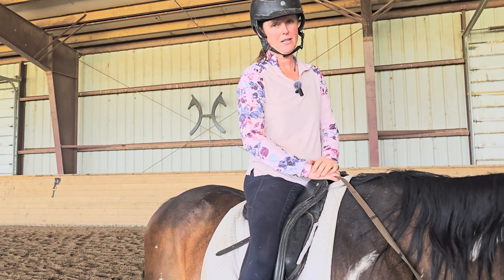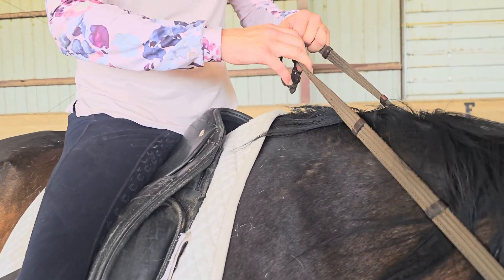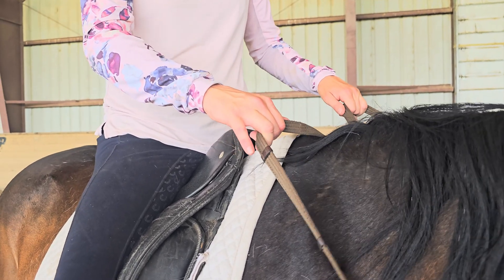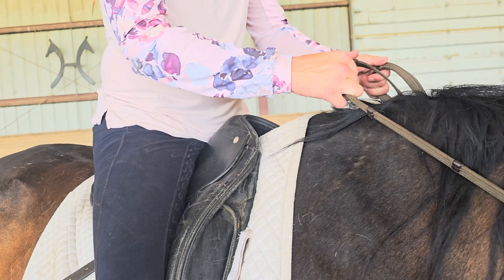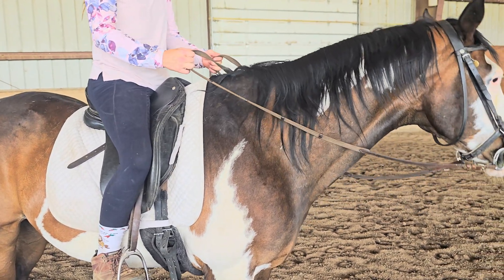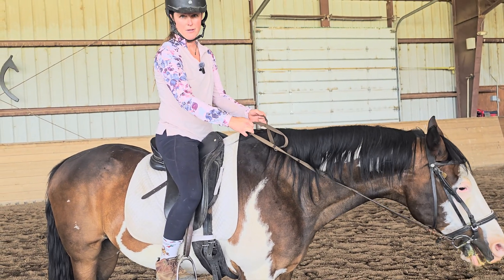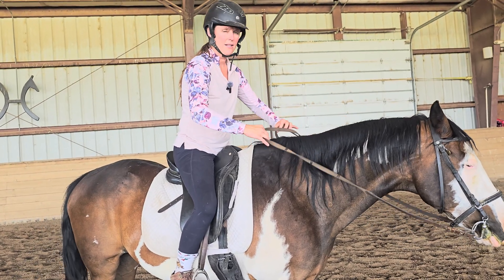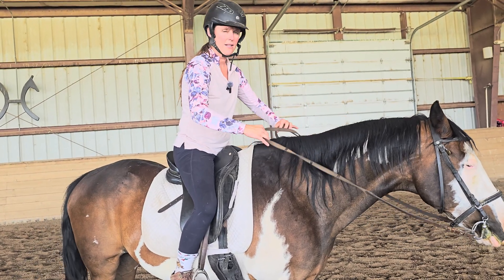How to Shorten your Reins the right WAY!!!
In this video we are going to cover how to shorten your reins the right way when you are horseback riding as well as cover some common mistakes that we see.

00:00 intro
00:10 how to shorten your reins
00:43 common mistakes while shortening your reins